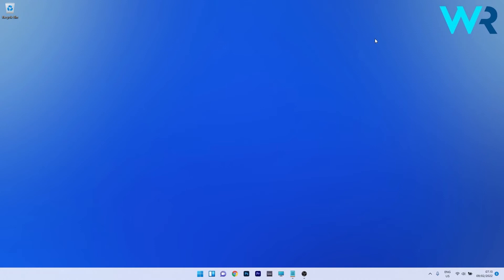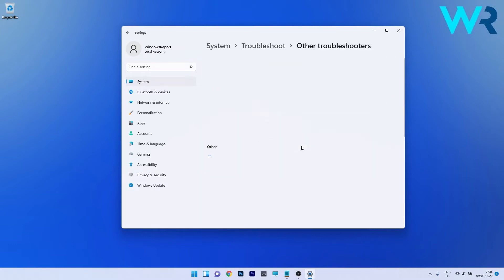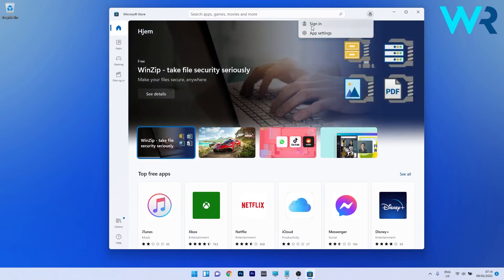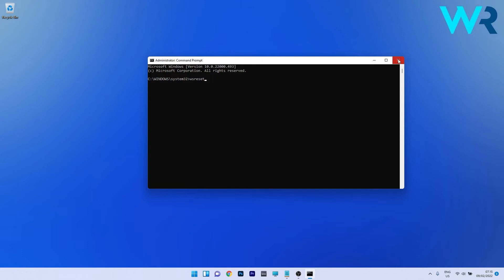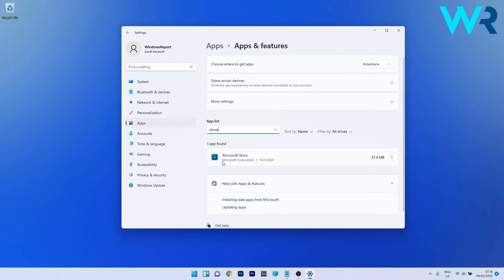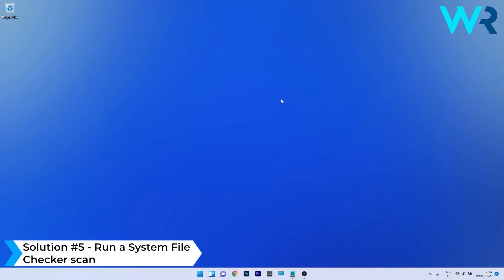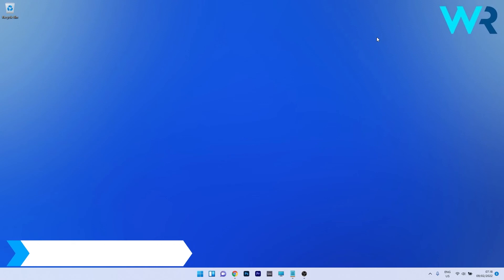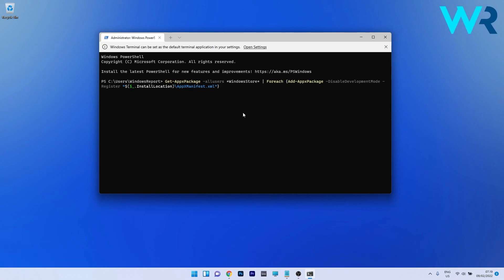How to fix the 0x80073CFB Microsoft Store Windows 11 error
| ⚙️Try Fortect to fix and optimize your PC like a Pro

Interested in how to fix the 0x80073CFB Microsoft Store Windows 11 error?
This error can be very problematic when using the Microsoft Store app, so make sure to check out the following solutions~!

Commandlines:
1. sfc/ scannow
2. DISM.exe /Online /Cleanup-image /Restorehealth

0:00 - Intro
0:16 - Run the Windows Store Apps troubleshooter
0:44 - Sign out and back into the Microsoft Store
1:09 - Clear the MS Store Cache
1:36 - Repair the Microsoft Store App
2:23 - Run a System File Checker scan
2:48 - Reinstall Microsoft Store